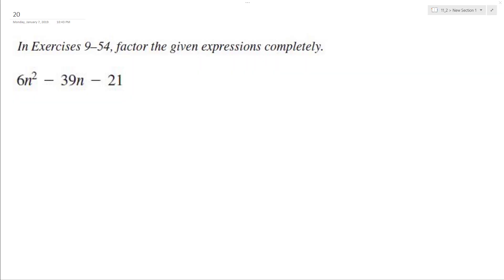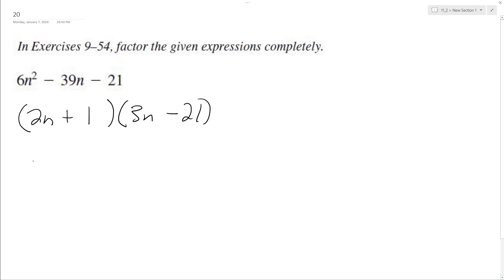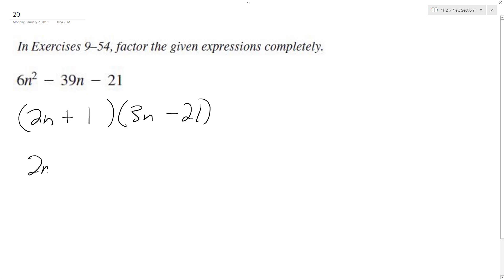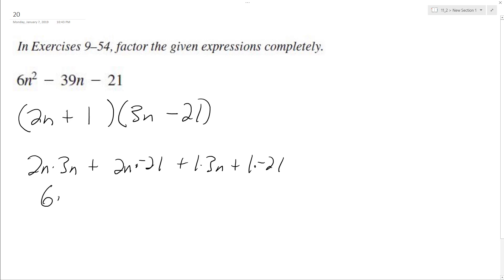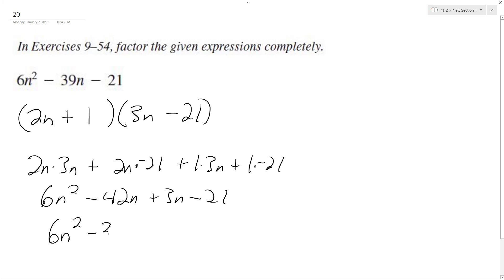6n^2 - 39n - 21, factor the expression completely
6n^2 - 39n - 21, factor the expression completely